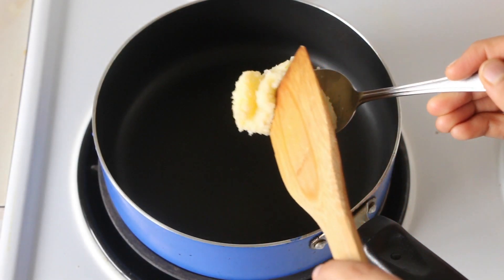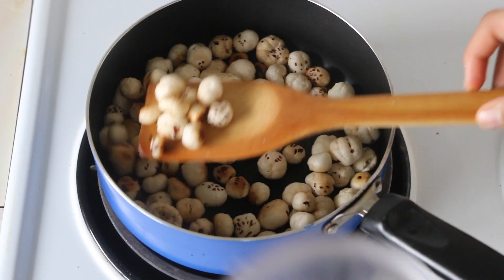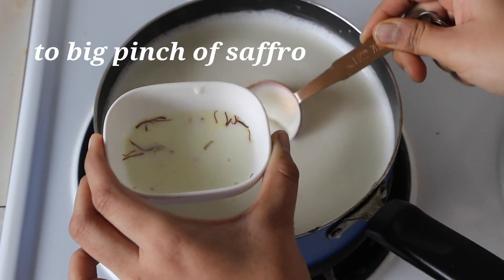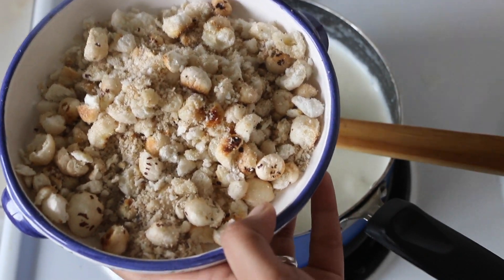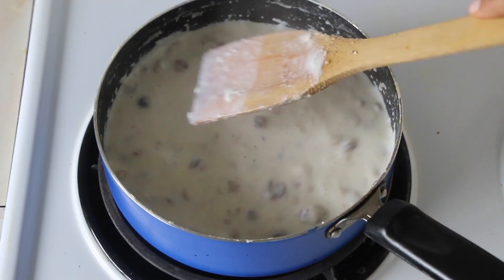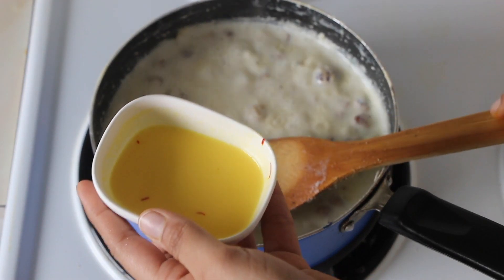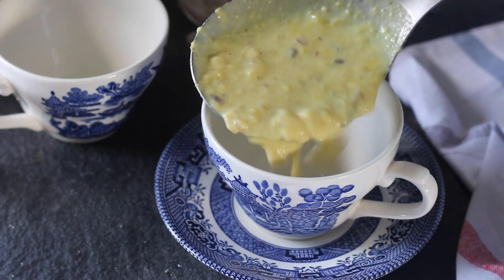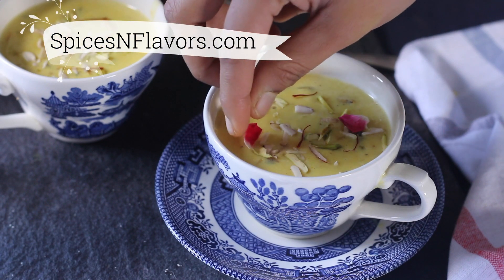Makhane ki Kheer | Makhana Kheer - Fasting recipe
Makhane ki Kheer or Makhana Kheer is a rich and luscious Indian pudding recipe that not only tastes delicious but also has a lot of nutritional value to it.

In this video let us see how to make makhane ki kheer recipe at home. It is super easy to make and yet tastes absolutely yummy. Give your traditional rice kheer recipe a break and instead try this. You would be amazed by the simplicity of this recipe.

If you are looking for more Makhana recipes as in the savoury version then here is the link to the recipe:

I will see you soon with another recipe

Until then
Hugs
Sushma